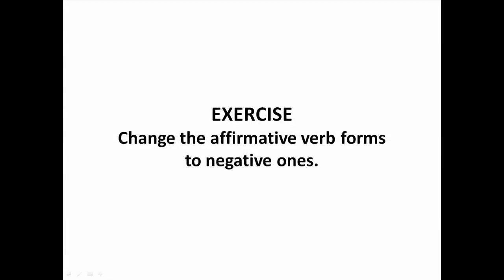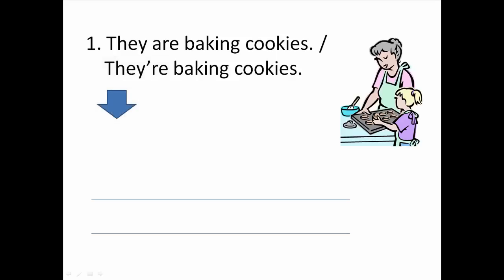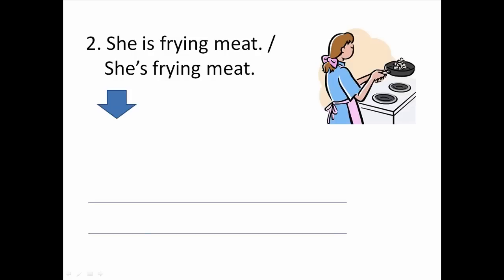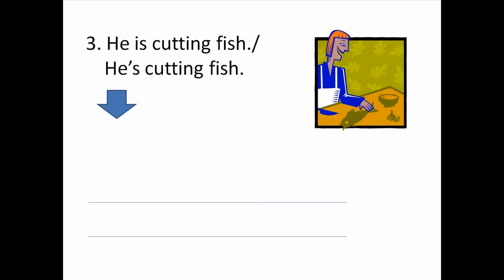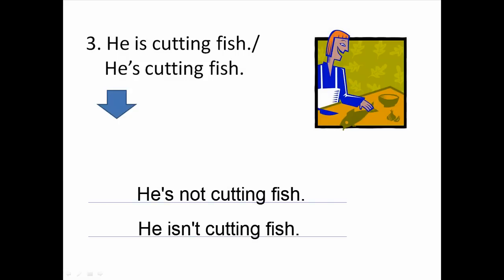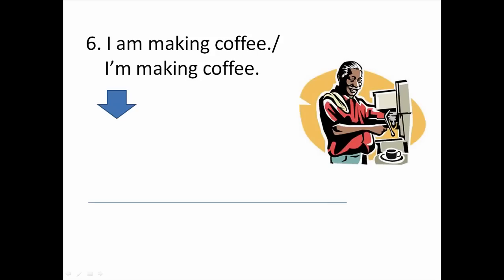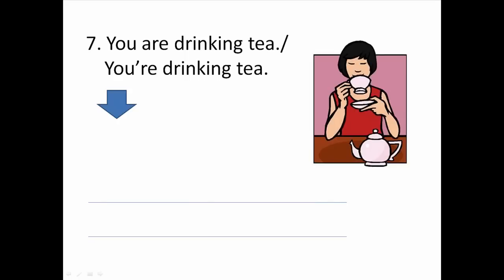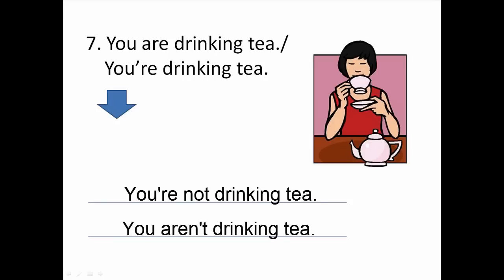Present Progressive (negative) - Learn English with Jennifer | 61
Topic: Present Progressive (negative "I am not eating.")
Level: Beginner

Do you know a friend or family member who needs to learn English? Tell them they can learn along with Natasha as I teach her the basics of the English language. Happy Studies!

STUDENTS and TEACHERS: Please post comments and questions on my
The community forum is free to join!